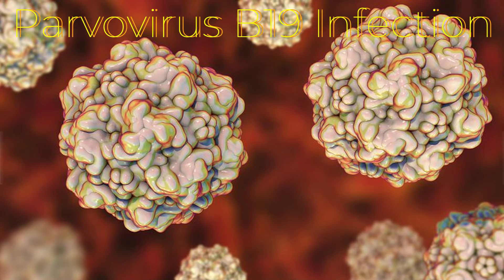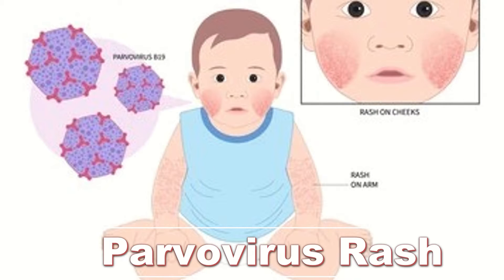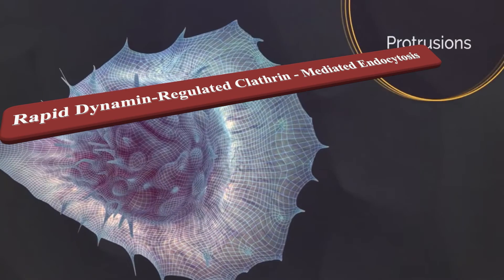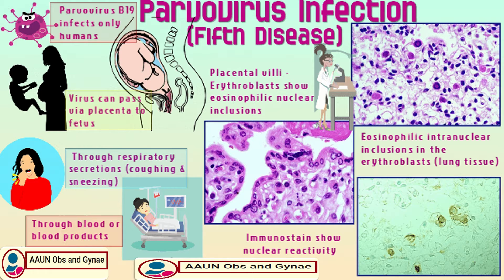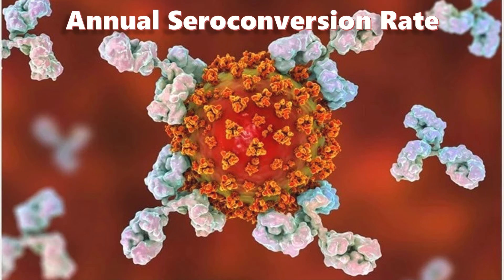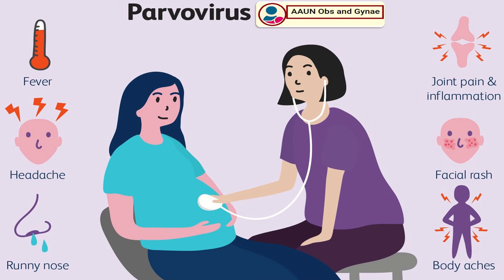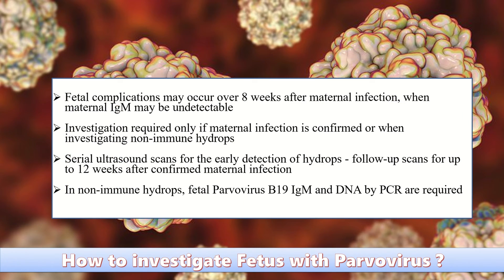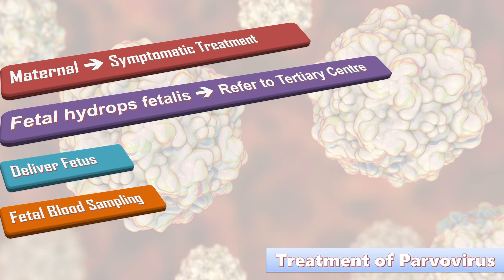Parvovirus B19 Infection | Fifth Disease | Clinical Features, Diagnosis and Management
Parvovirus is a DNA virus belonging to a viral family known as Parvovirade. It is a single stranded DNA virus. Its causes typical erythematous rash.  In pregnancy it causes several complications like fetal abortion, hydrops fetalis, fetal anemia and reticulocytosis and even fetal demise. This infection requires conservative management and referral to fetal medicine unit in case severe complications develop.

 abnormal bleeding
 pelvic pain
 genital itching
 urinary incontinence
 urinary tract or vaginal infections
 endometriosis
 breast disorders
 hormonal disorders
 dilation and curettage
 biopsy
 tubal ligation for female sterilization
 laser surgery
 vaginal delivery
 caesarean delivery
 pelvic exams
 pap smears
 clinical breast exams
 mammographies
 cancer screenings
 perimenopause
 menopause
 prenatal care
 infertility treatment
 postpartum depression
 easing cramps
 irregular or abnormal bleeding
 mood swings
 vaginal dryness
 hot flushes
 bone loss
 incontinence